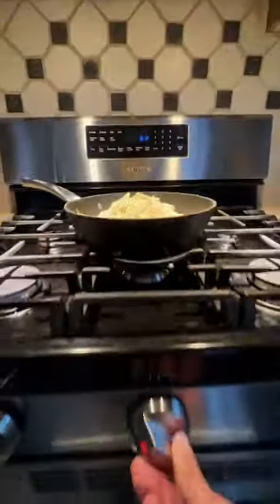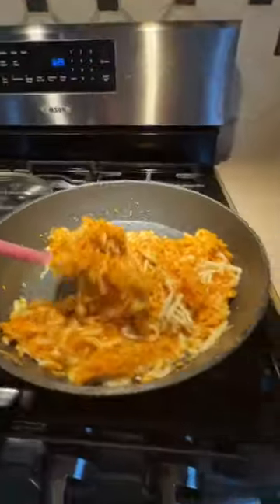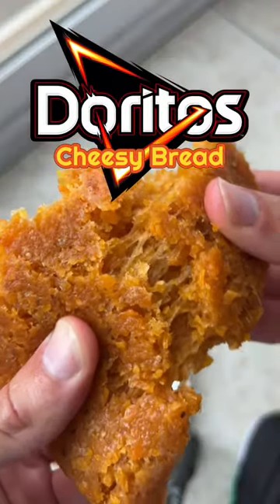Doritos Chips Hack!